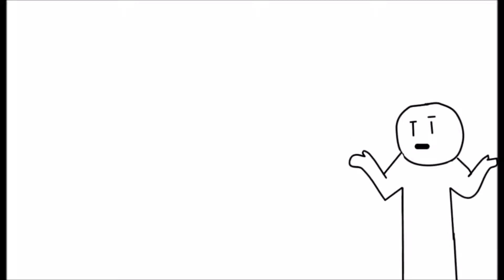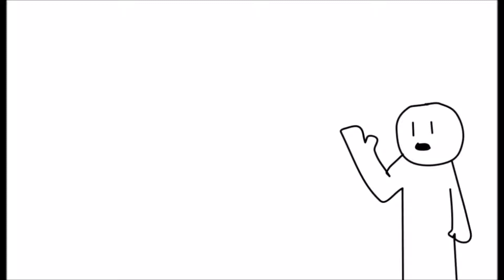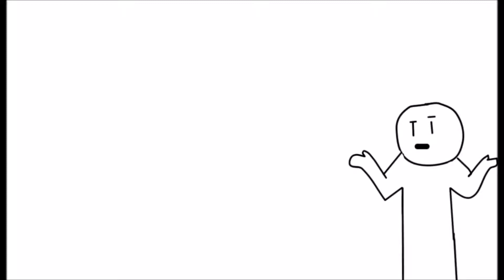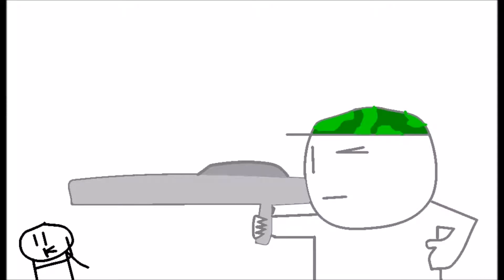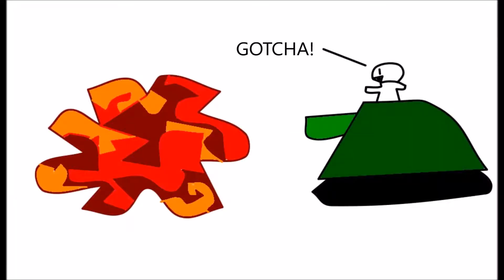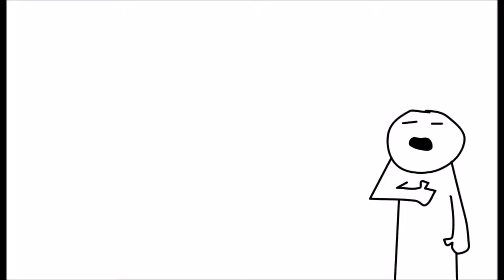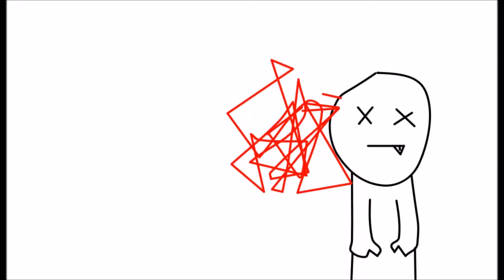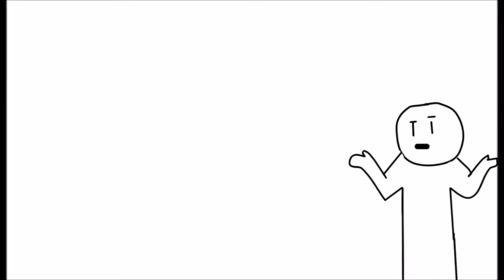Video Games (KRBMSTR's Animations)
GOSH! the only rule(s) I agree with are... all of them. HAH! don't worry 'bout OVERWATCH, Kareem. It's good.